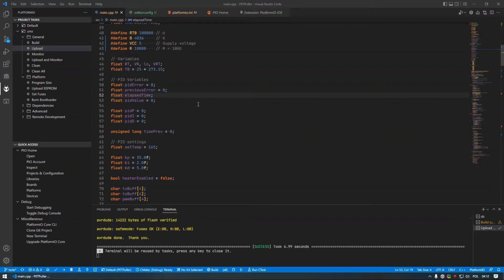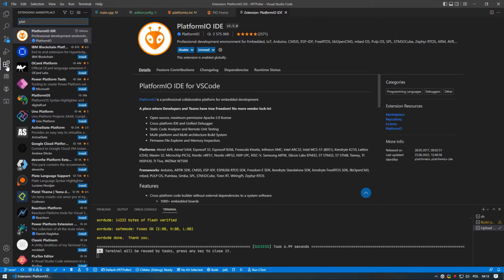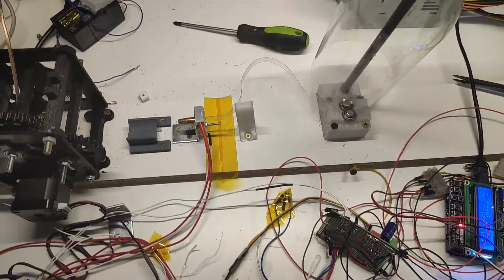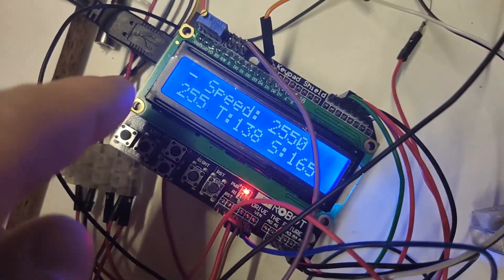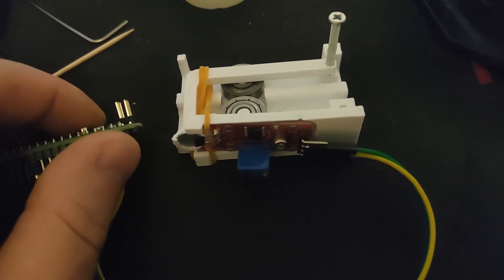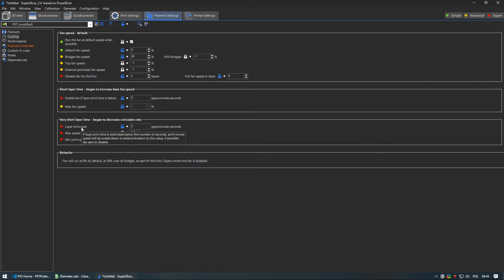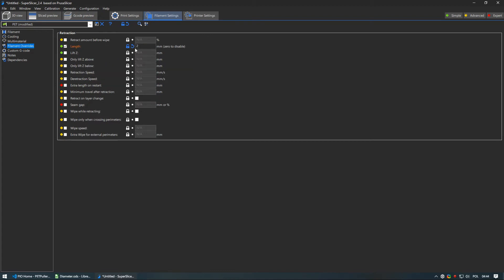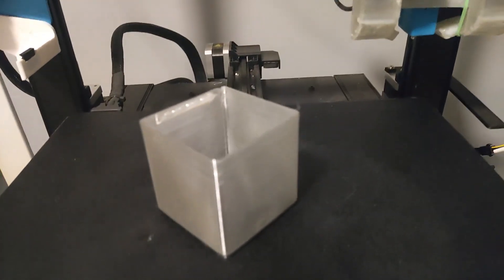Free filament maker machine part 4 - PetPuller Tuning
Fourth part of series about pulltrusion machine making. Firmware compilation, mechanical and slicer tuning.

MAKE SURE TO CHECK TO WHICH PINS YOU CONNECTED YOUR COMPONENTS!!!
Also make sure to put correct thermistor resistor value in source code.